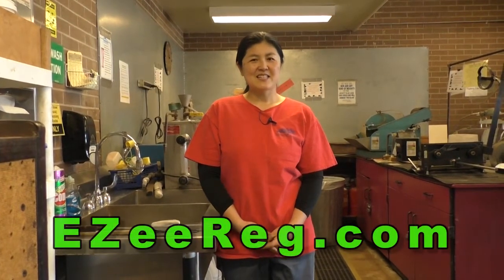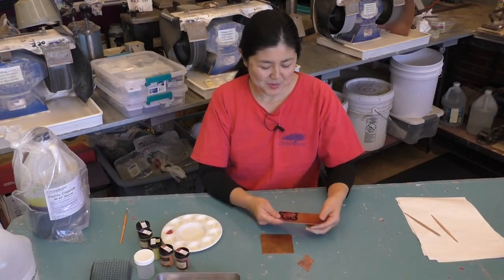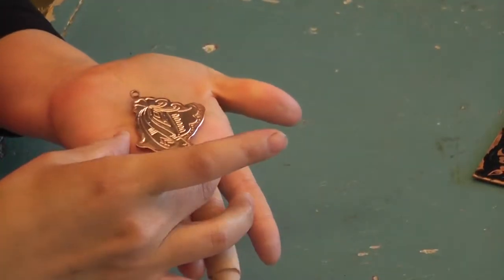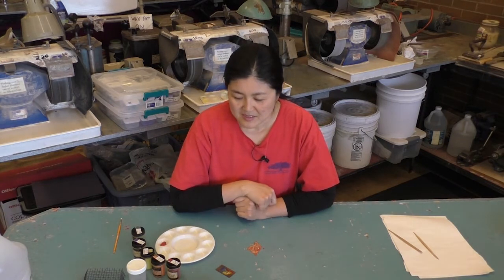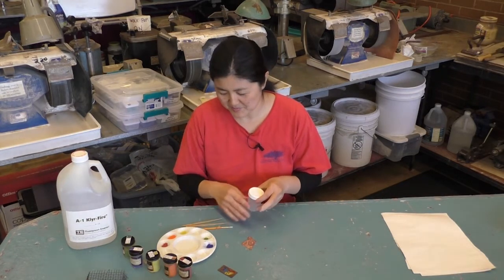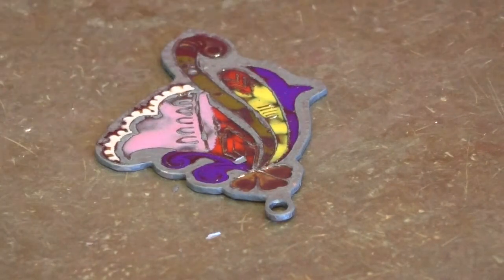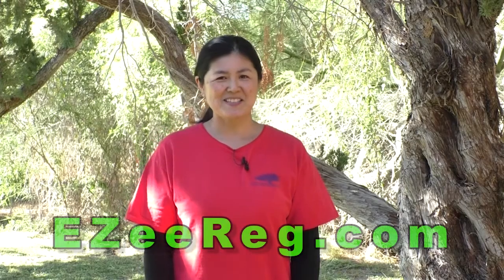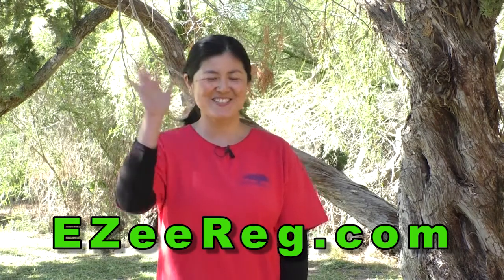Champleve Enamel Jewelry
Momoko Okada, a resident jewelry artist,demonstrates the ancient art of enameling called "champleve". Fine glass enamel is inlayed/wet packed in a recessed design in copper which is then fired in a kiln and stoned level with the upper surface of the copper jewelry art work revealing the polished copper  and enamel design.